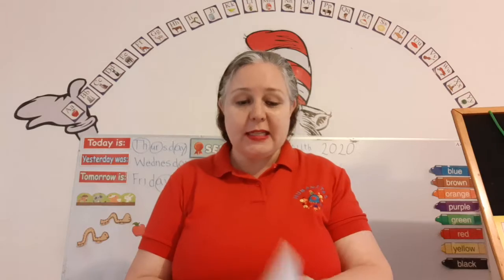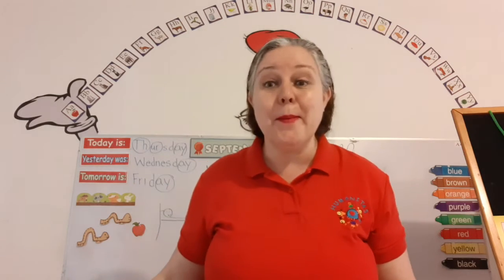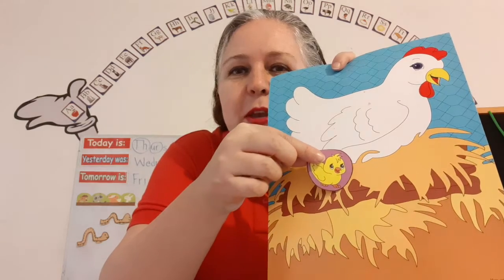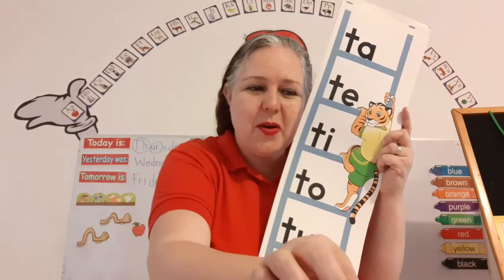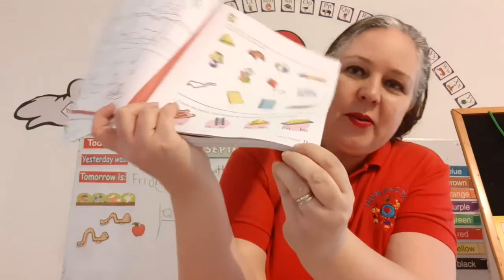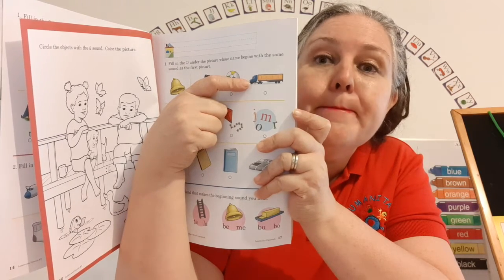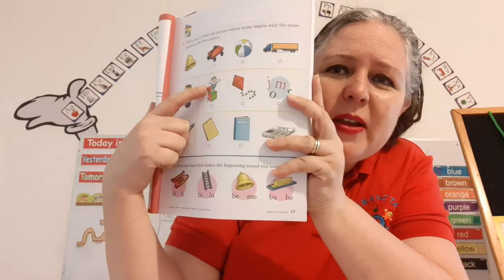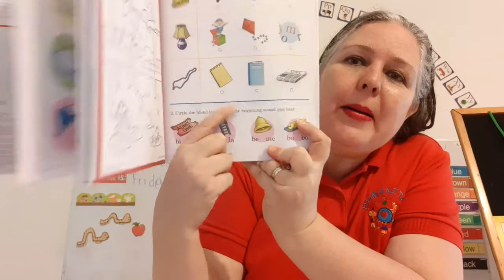Reading, Phonics and Letters and Sounds Class - September 24, 2020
Letters and Sounds Page: 17